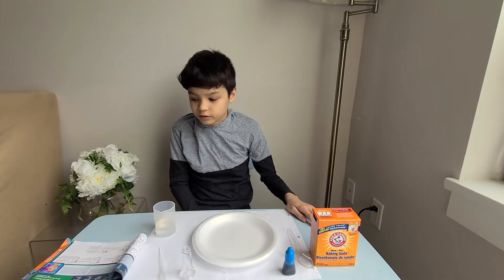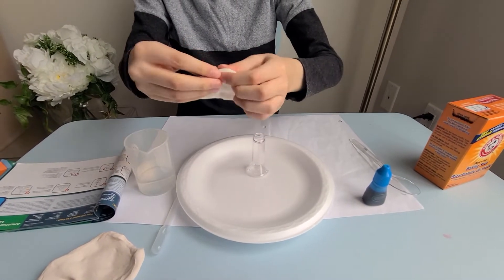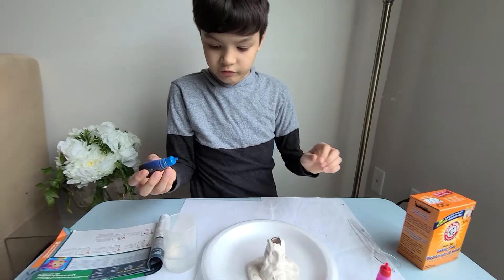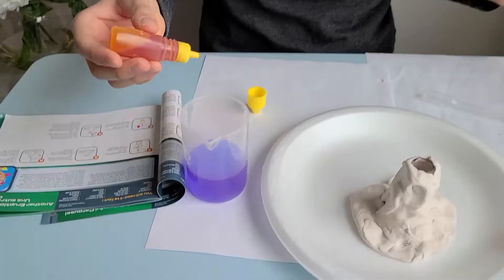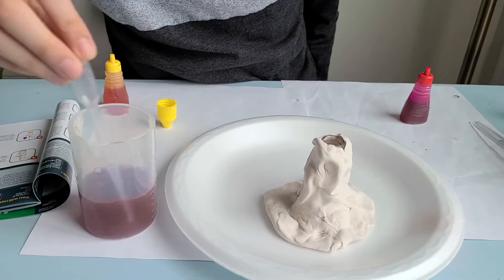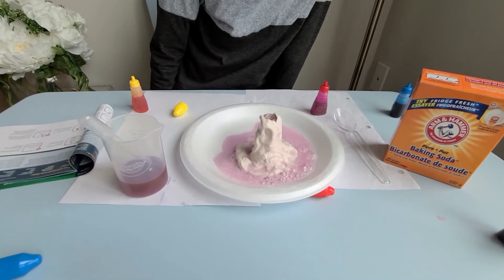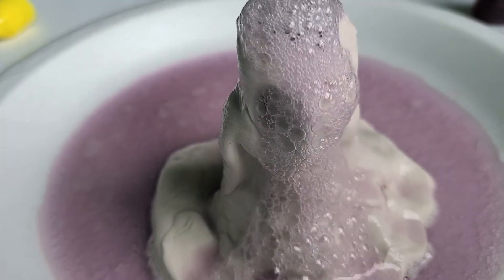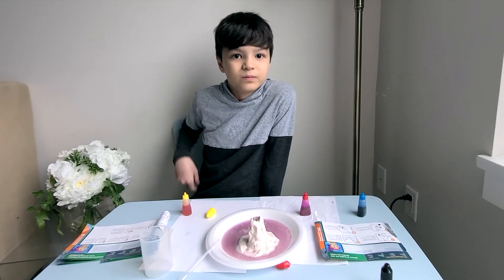Science Experiment. Erupting Volcano With Vinegar and Baking Soda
for more intreseting and edacutional videos.

Please Like and Follow my Facbook page